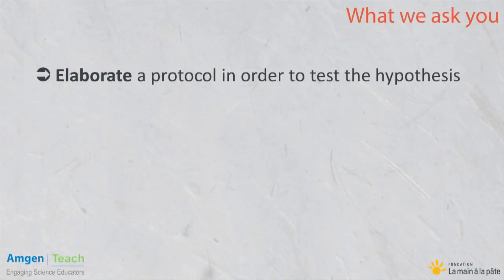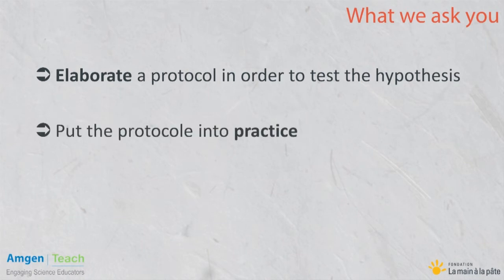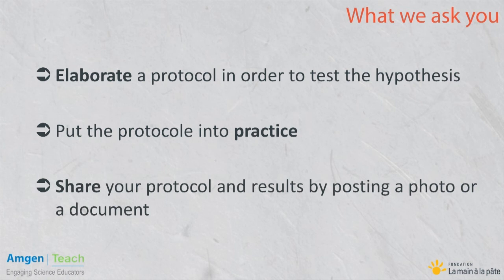1.3. Testing a hypothesis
This video is part of the Inquiry Based Teaching in Life Sciences MOOC on the European Schoolnet Academy. This MOOC is produced under the Amgen Teach project, which is funded by the Amgen Foundation and coordinated by the European Schoolnet. Video contributions and content were provided by the training providers involved in the Amgen Teach project.

More information about the Amgen Teach project can be found